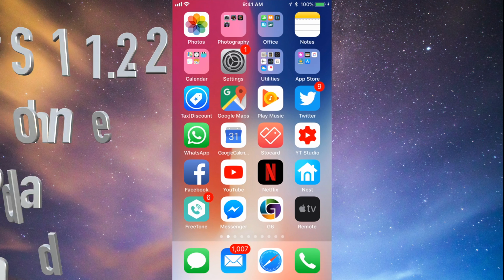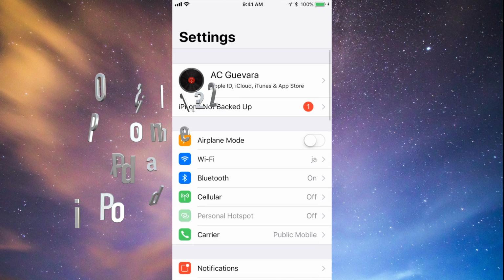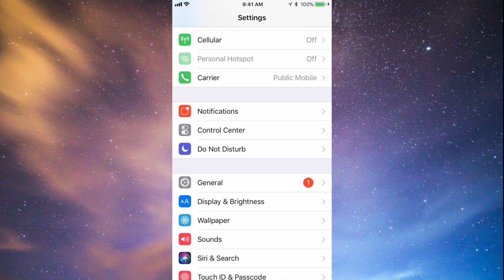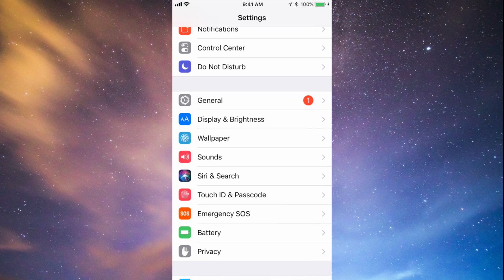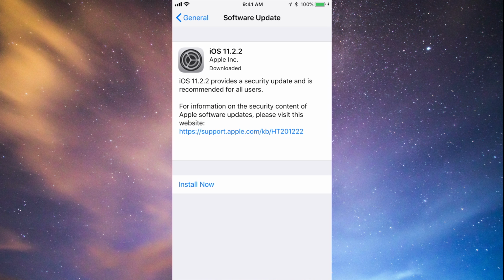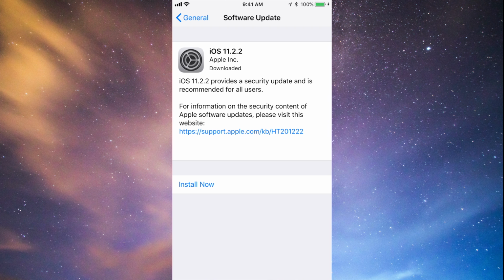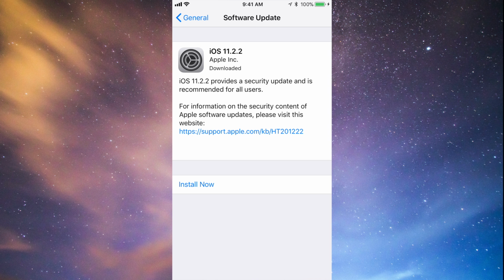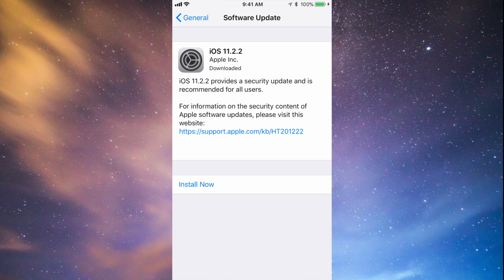How to Update to iOS 11.2.2 - iPhone iPad iPod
Update to the latest iOS directly from your idevice iOS 11.2.2 - if you don’t see the update than connect to your computer and use iTunes (free program for pc) to update free